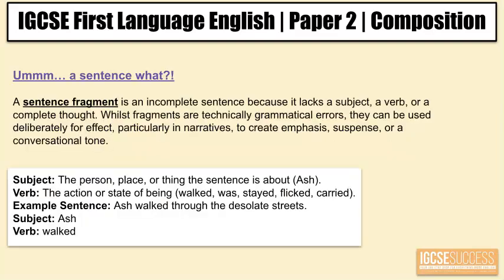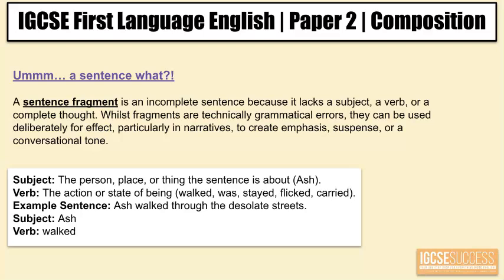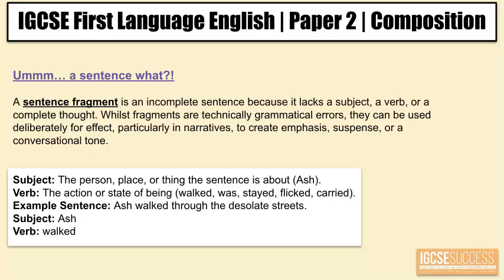IGCSE First Language English - Paper 2 - Sentence Fragments For Effect (Bite-sized Lesson #1)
In this short lesson, I’ll show you how to elevate your creative prose by using sentence fragments for effect - an especially useful technique for the Directed Writing & Composition paper.